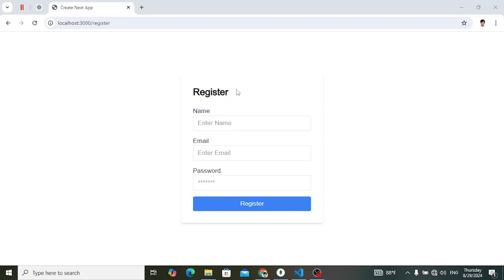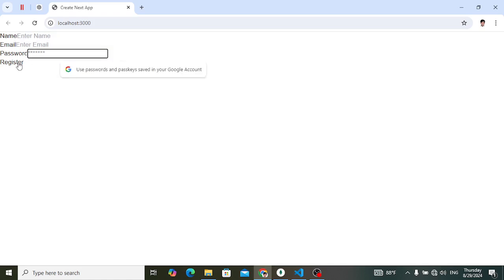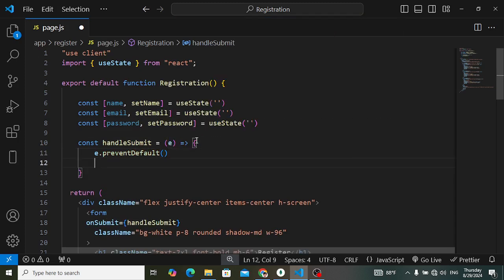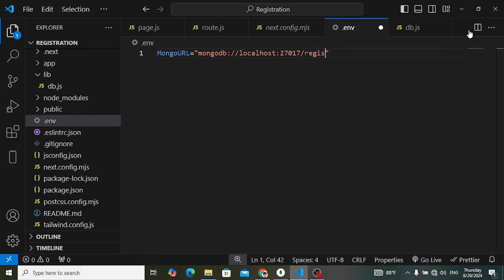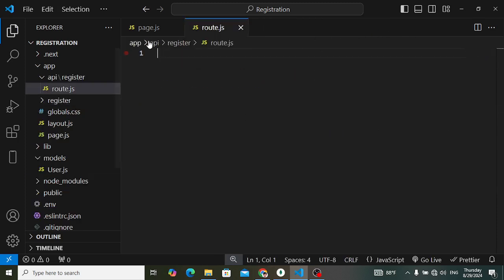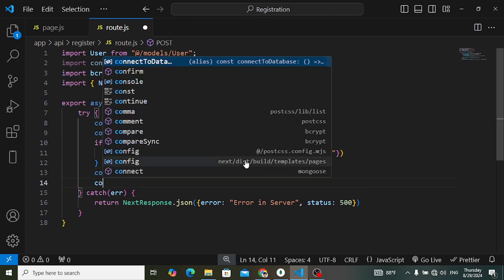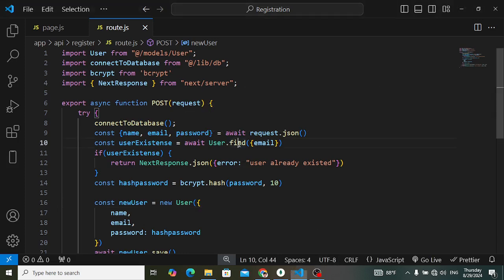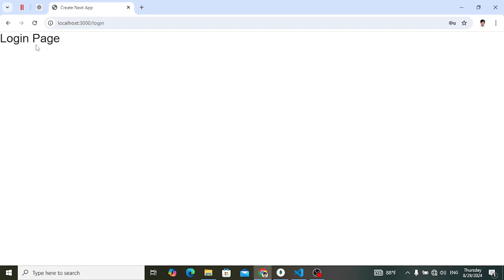Next.js Registration Form with MongoDB & Mongoose: Full Stack Guide Using App Router & Tailwind CSS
In this video, I walk you through the process of creating a full-stack registration form in a Next.js application using MongoDB, Mongoose, and the new App Router. We'll set up a MongoDB database, connect it to our Next.js app, and build a user registration form with Tailwind CSS for styling. Whether you're a beginner or an intermediate developer, this step-by-step tutorial will help you understand how to integrate backend and frontend technologies to create a seamless user registration experience.

What you'll learn:
How to set up MongoDB with Mongoose in a Next.js project
Creating and connecting to a MongoDB database
Building a registration form using Tailwind CSS
Handling user registration with the Next.js App Router
Storing and retrieving user data with MongoDB

Tools and technologies:
Next.js
MongoDB
Mongoose
Tailwind CSS